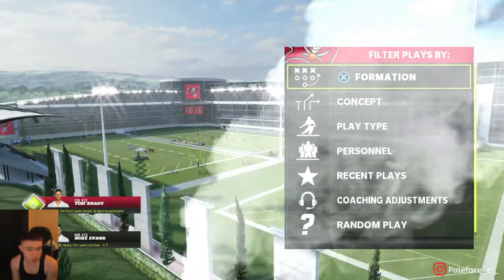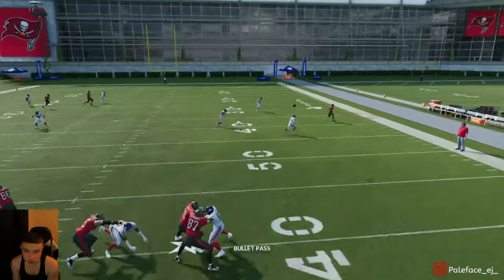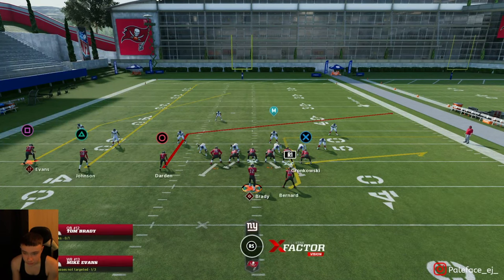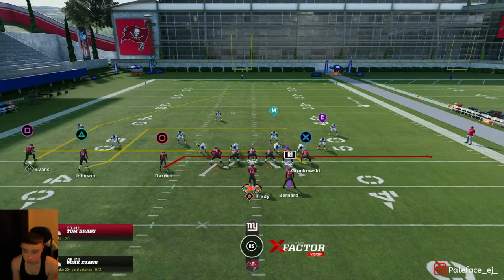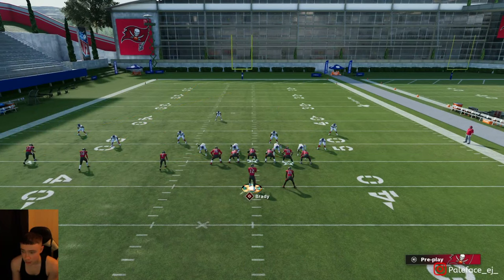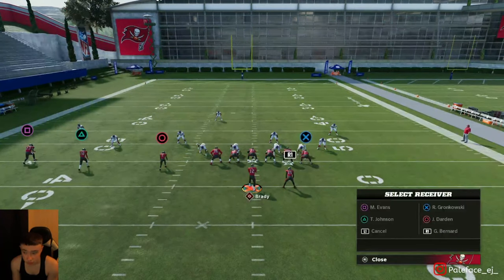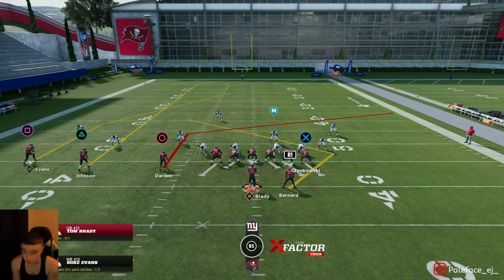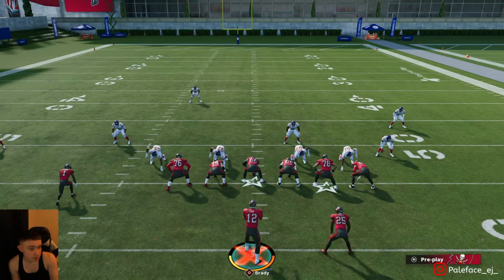THIS IS THE BEST COVER 3 BEATER IN MADDEN 22! THIS PLAY IS A TOUCHDOWN EVERY TIME!